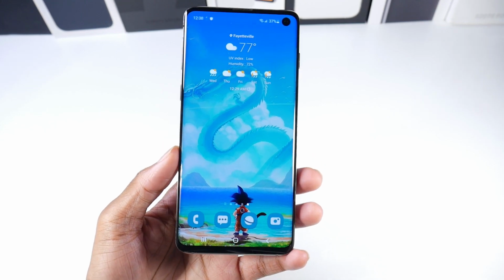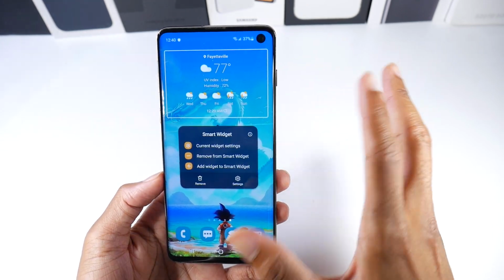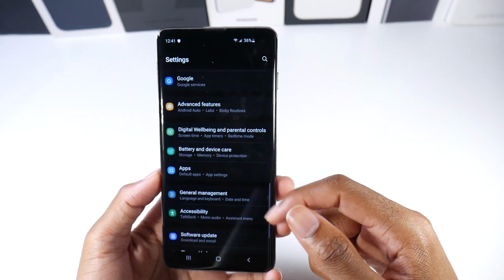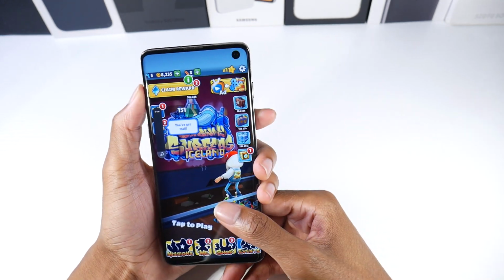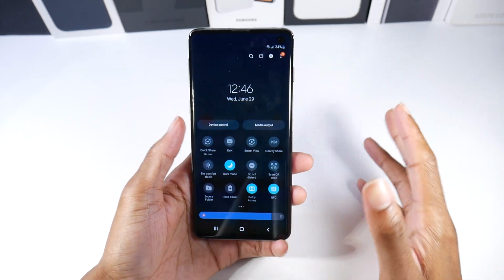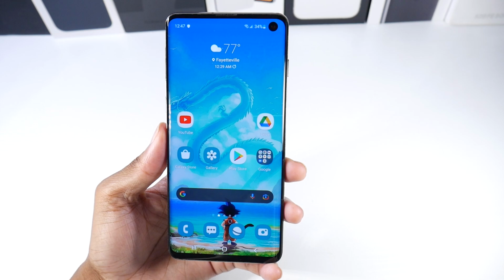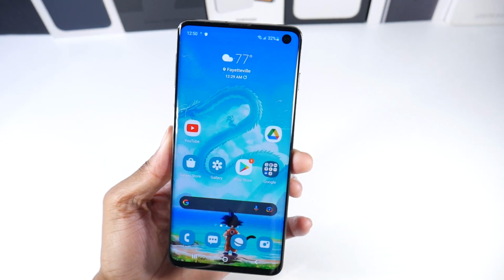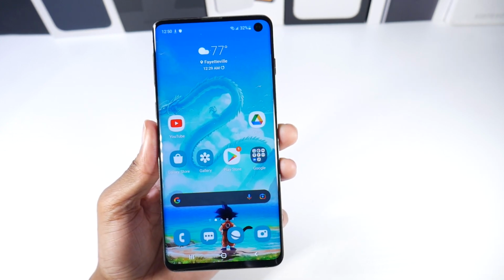Samsung Galaxy S10 With Android 12/One 4.1 In 2022!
Samsung Galaxy S10